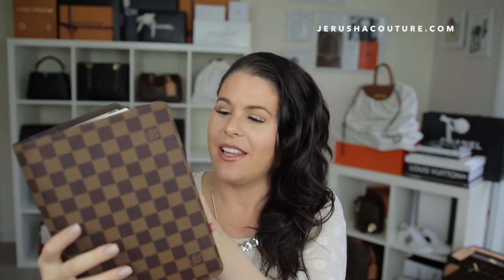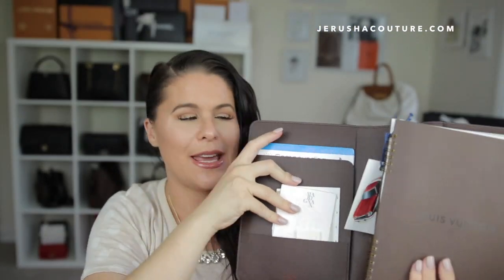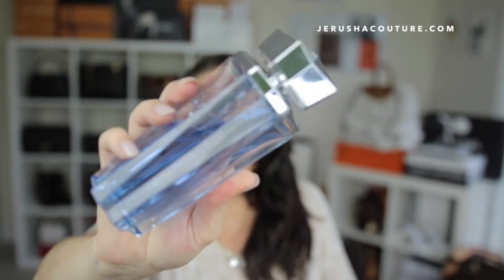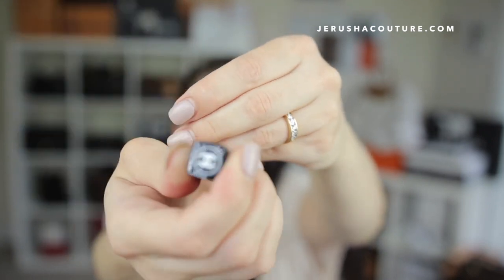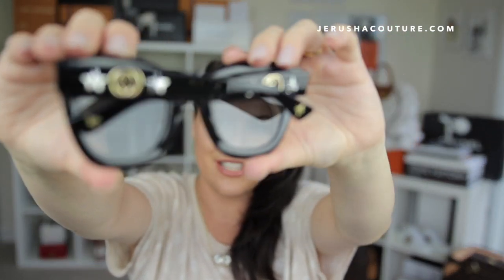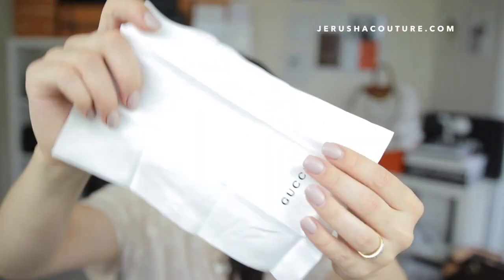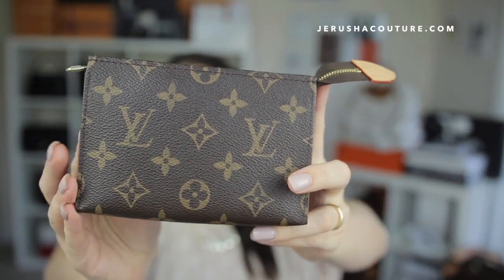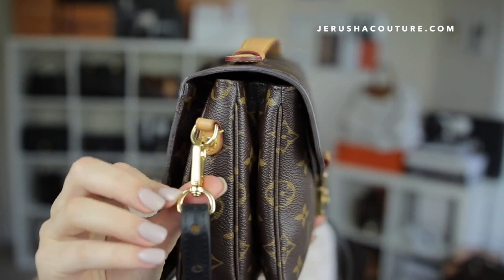🕶💄💅🏼MY CURRENT FAVORITES+SUBBIE RANT😟!!! |Jerusha Couture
SEND ME SUBBIE MAIL IF YOU LIKE
JERUSHA COUTURE
SYDNEY, NSW
AUSTRALIA

My FP Sippy Cup
My FP Carry All Bag
My FP Bag Hook
My FP ceramic mug

LOUIS VUITTON agenda PM Damier Azur
NUDE by Nature makeup remover
NUDE by Nature BB cream
ANGEL Thierry Mugler
CHANEL ROUGE COCO glosses ‘716’ ’752’
CHANEL LIP GLOSS TRIO SET

MUSIC PROVIDED
by Covert Keys
TrackTitle: “Just Beginning (Covert Keys Mix)”

These Items were bought with my own money if the item was gifted it will be listed with an * or any items I state as gifted. Strictly All opinions are my own.